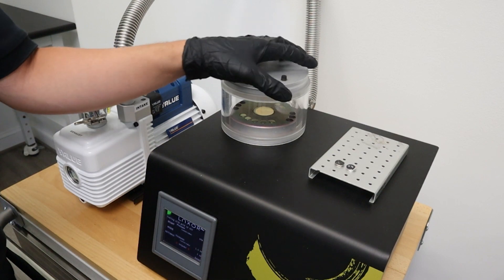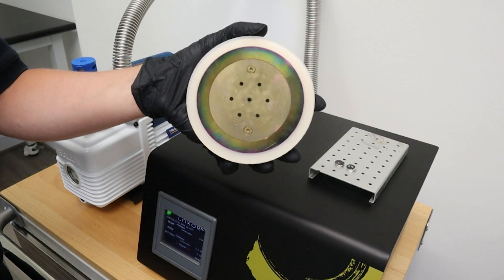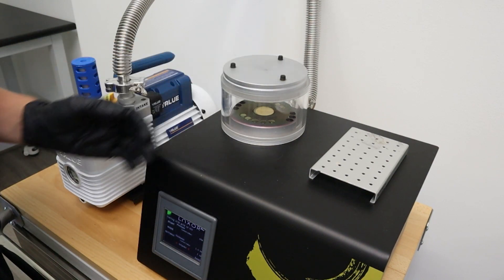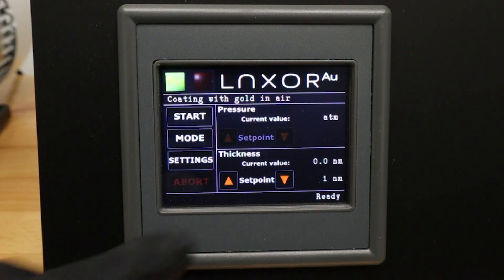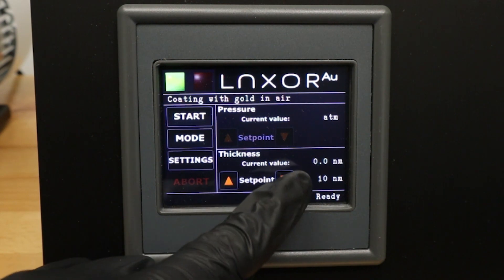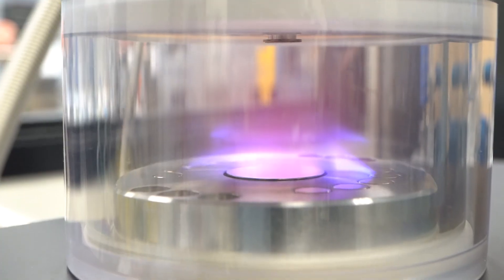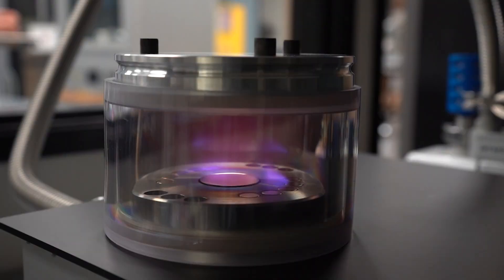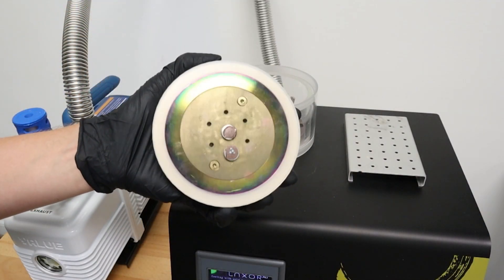How to Sputter Coat Samples on the Phenom Desktop SEM | Episode 2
Proper sample preparation is key for quality scanning electron microscopy imaging. In this video, we demonstrate gold sputter coating, an essential technique to combat electron buildup on samples. By applying a nanometer-thin layer of gold, we can mitigate the charging effect that leads to poor signal-to-noise ratios. Learn how this simple coating procedure can drastically improve your SEM images by reducing noise and artifacts from improper sample prep.